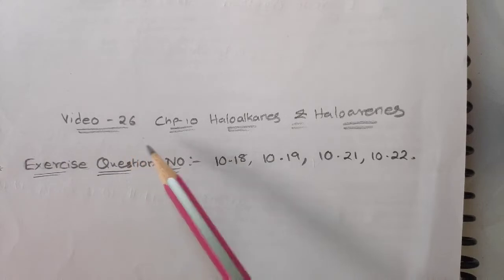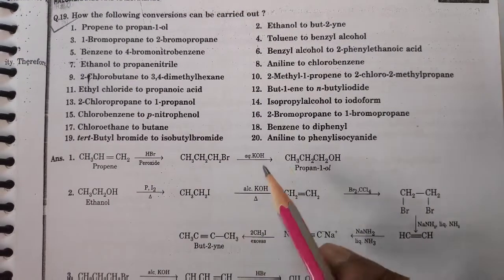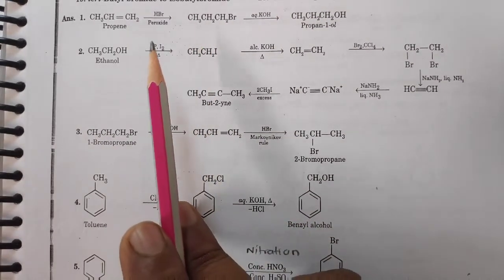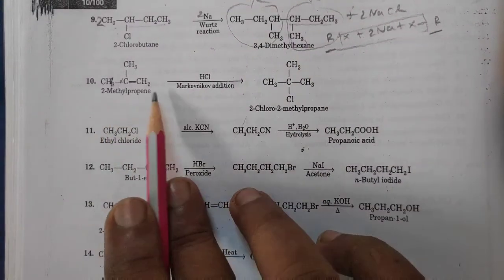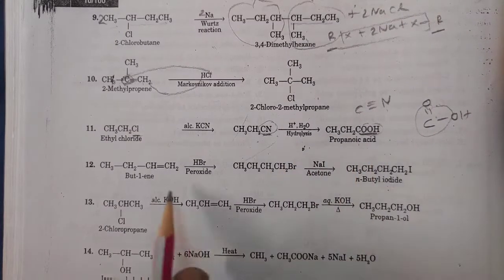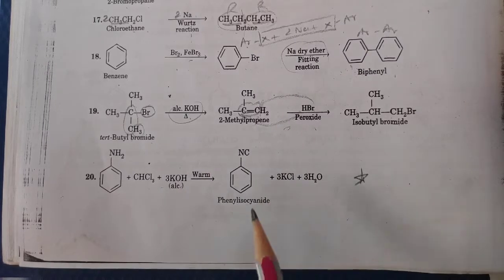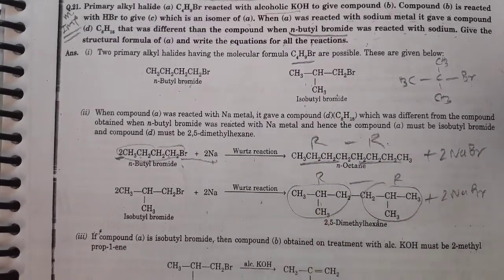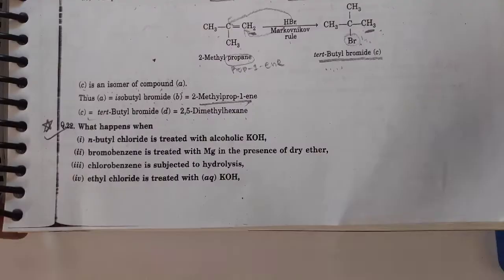Video 26 Haloalkane and haloarenes solving exercise question no.10.18 10.19 10.21 10.22